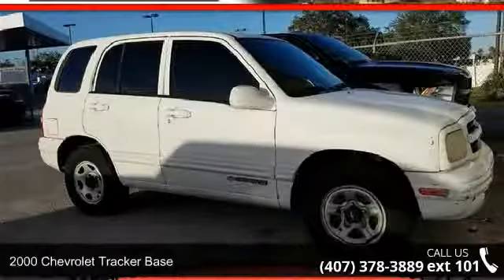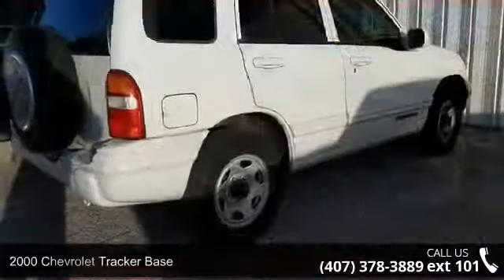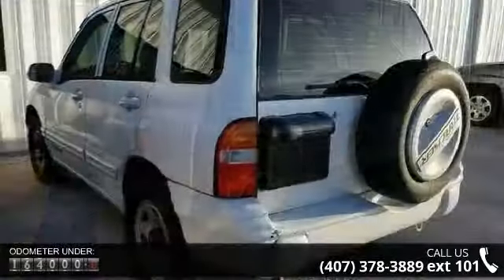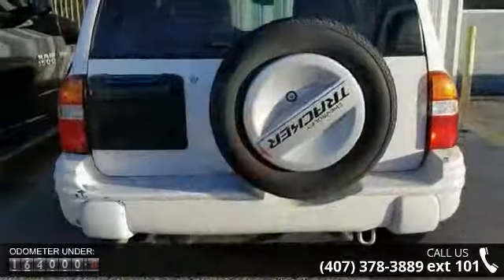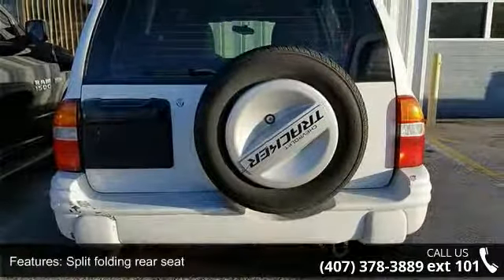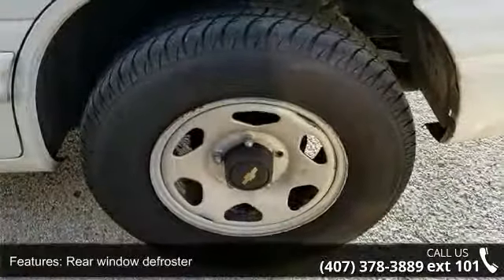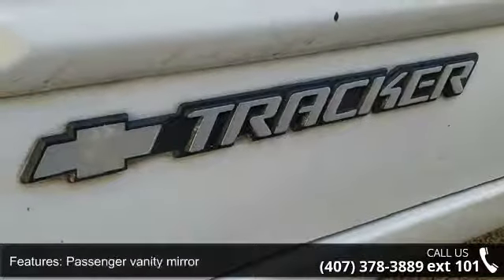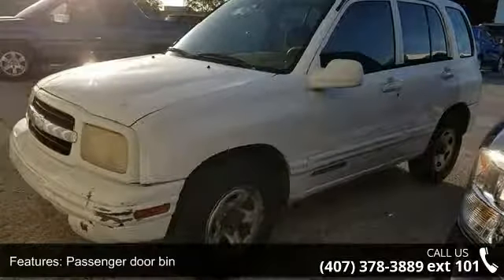2000 Chevrolet Tracker Base - Fountain Auto Mall - Orland...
Recent Arrival!Fountain Auto Mall is proud to be the premier Auto group in Orlando, Florida. We strive to make your experience with Fountain Auto Mall a great one. Once you're here, you'll know you've come to the right place.